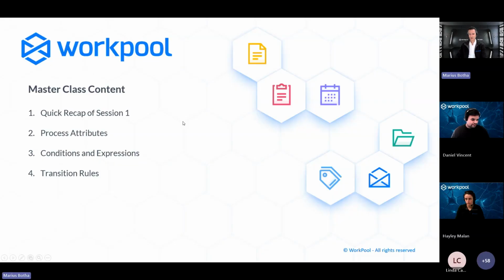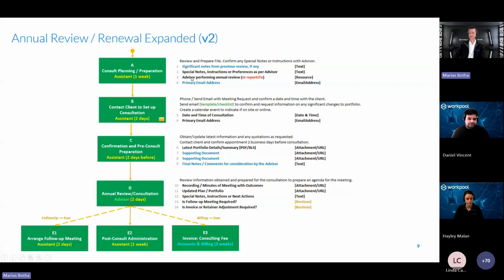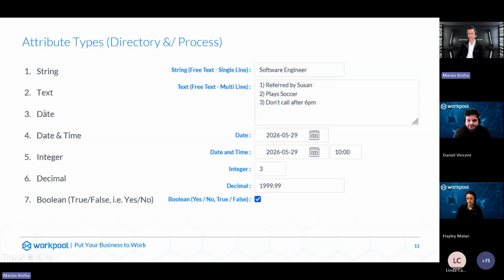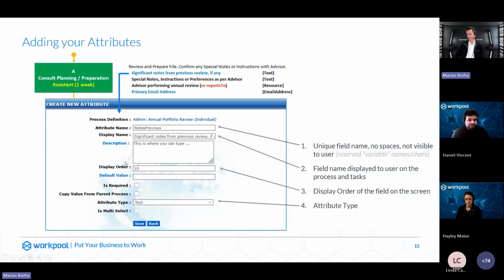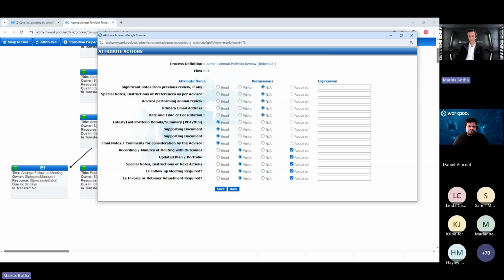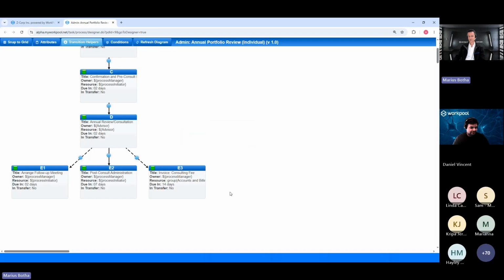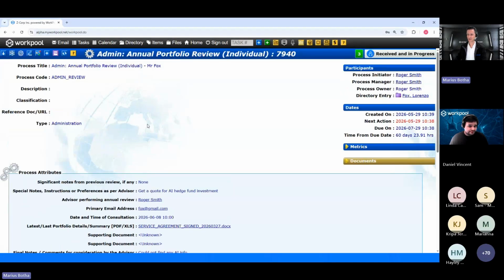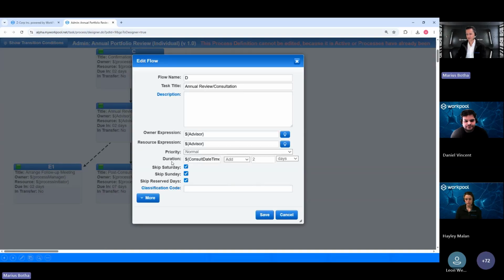WorkPool Master Class - Process Fundamentals #2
In our first WorkPool Processes session, we covered the fundamentals of what a process is and how to map a process before building it in WorkPool.

In Session 2, we’ll take things a step further by adding attributes to tasks and control the flow of tasks by adding conditions.

As this session builds on the concepts covered in Session 1, we recommend reviewing the recording first if you didn’t attend or if you would benefit from a refresher on the fundamentals of process design.

Note: To get the most out of Session 2, please ensure you have a process identified that you’d like to build, access to a development environment, and have at least tried creating a process in WorkPool.

In Session 2 we will explore:
- The different types of WorkPool Attributes and how they work within processes
- How processes can be used to automatically update Directory Views
- The different types of Expressions, when and how to use them within your processes

This session is ideal for:
- Anyone who completed Session 1 and wants to build on their knowledge
- WorkPool Champions wanting a refresher before jumping into more advanced topics
- Those who regularly coordinate or oversee work and want to reduce manual effort